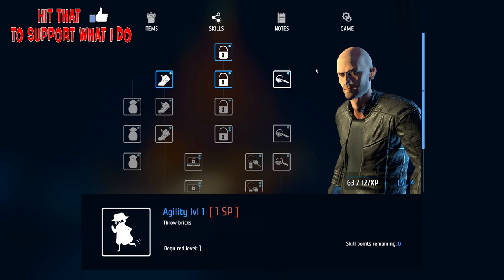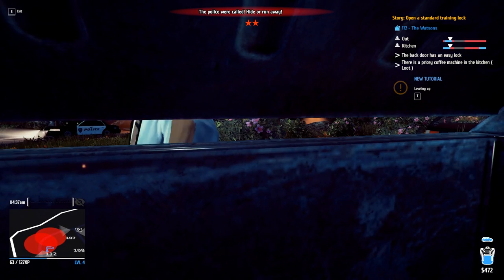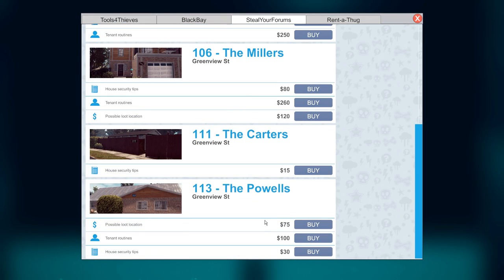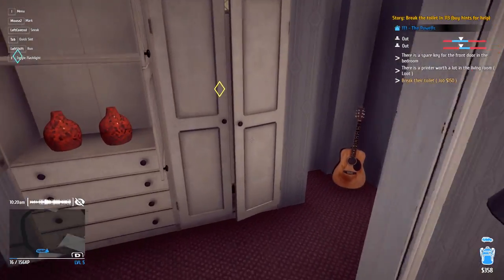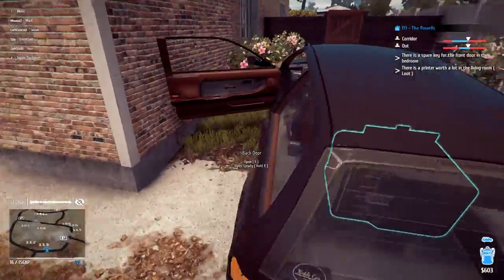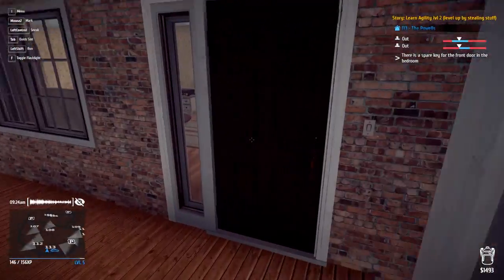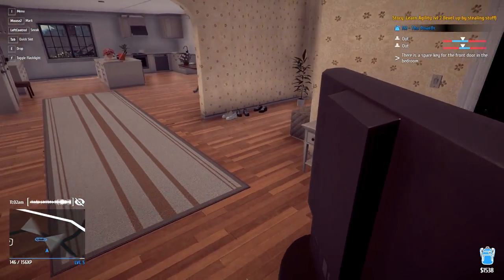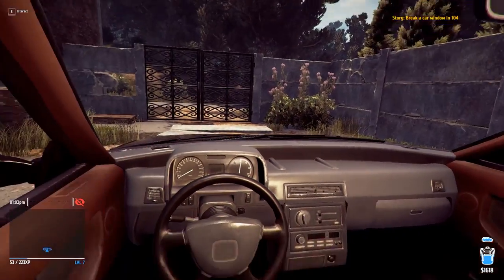Thief Steals From A Child - Thief Simulator #3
Welcome to Thief Simulator Gameplay Part 3 - nothing personnel, kid

Thief Simulator 2018 Game Info

Become the real thief. Steal in free roam sandbox neighborhoods. Observe your target and gather information that will help you with the burglary. Take the challenge and rob the best secured houses. Buy some hi-tech burglar equipment and learn new thief tricks. New Thief Simulator Gameplay Walkthrough. Let's Play Thief Simulator!

Chat with Mr Falcon